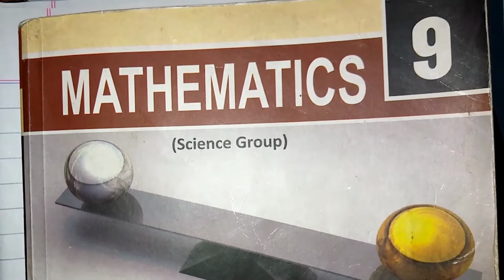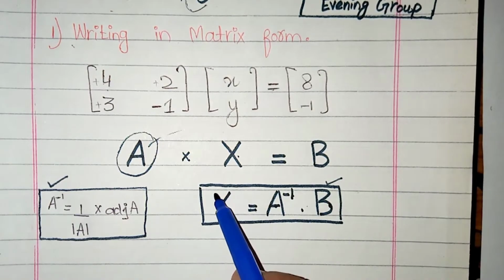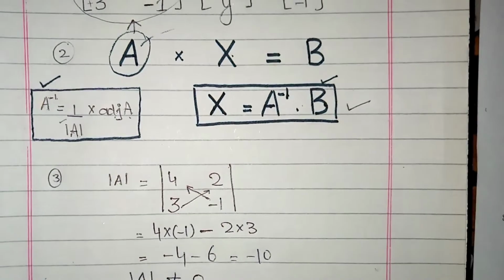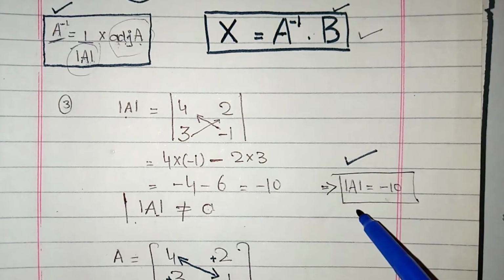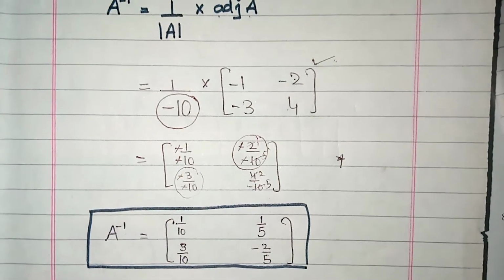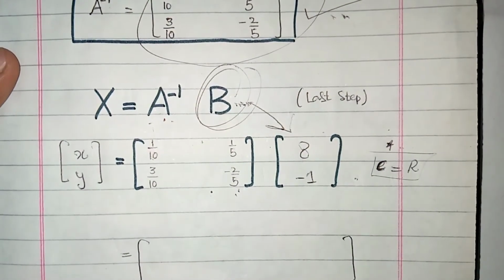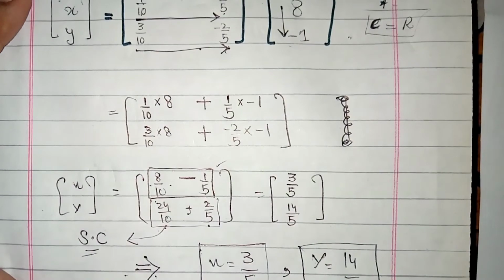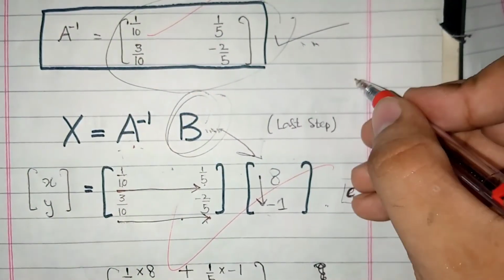Matrix Inversion Method 9th Science Maths (2022 lahore board paper question sol.) |Muhammad Rizwan